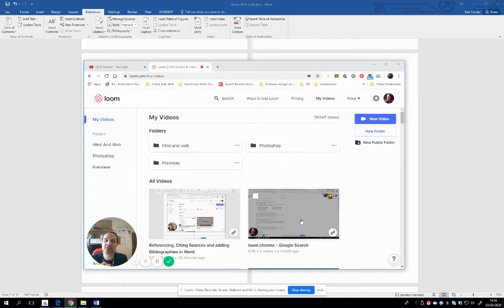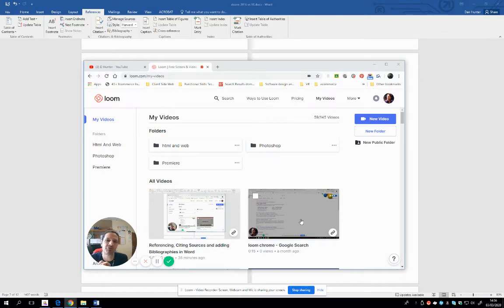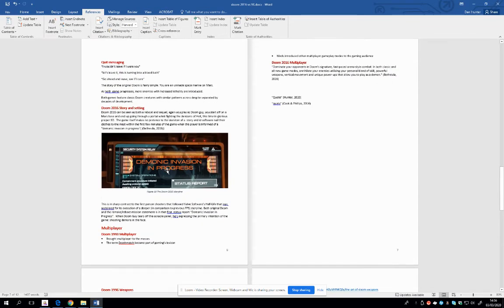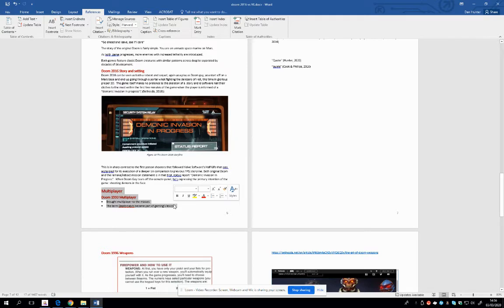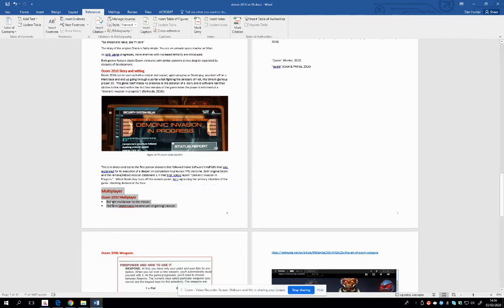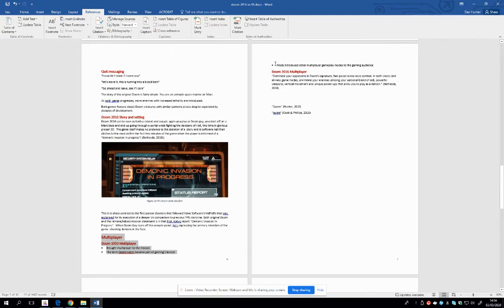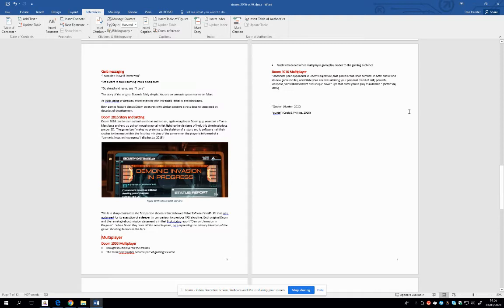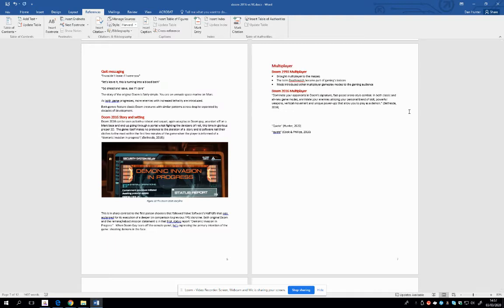Quick n Easy Orphan control of Paragraphs in Word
Quick n Easy Orphan control of Paragraphs in Word by Inserting a new Page